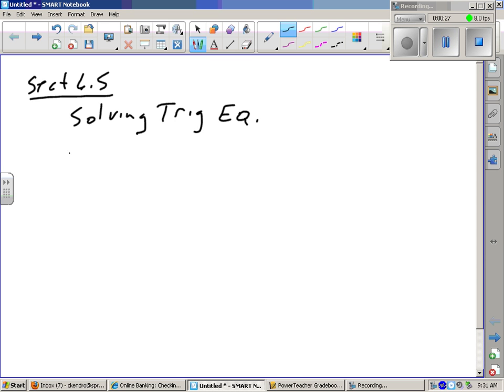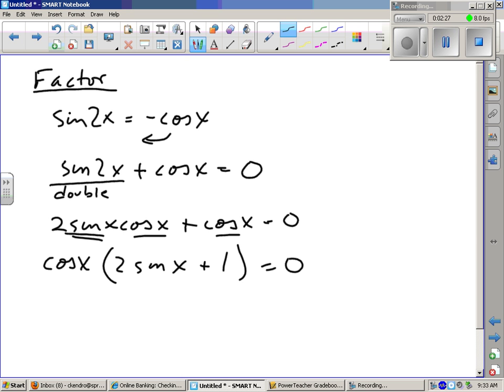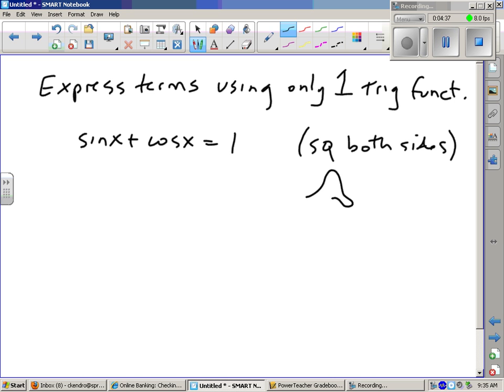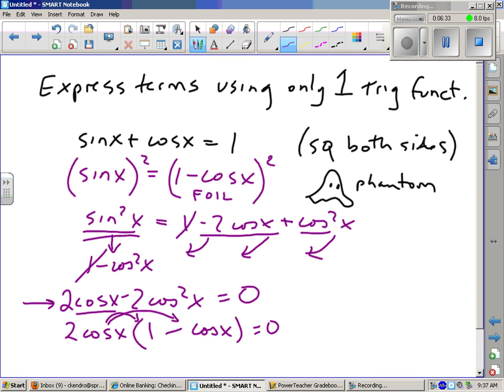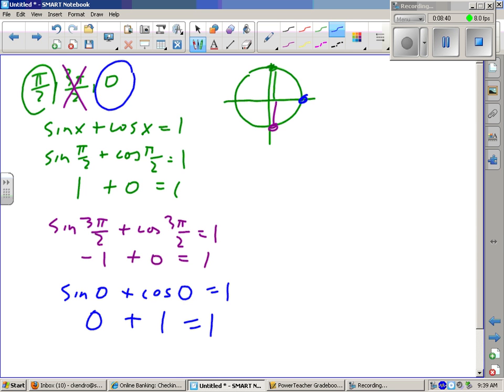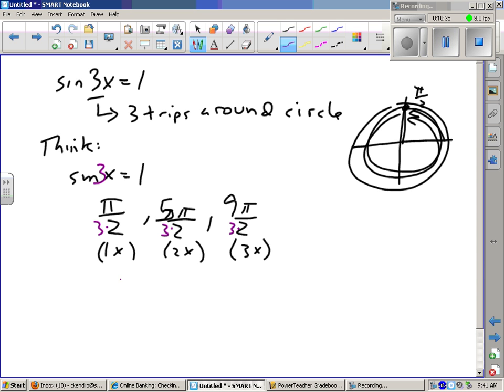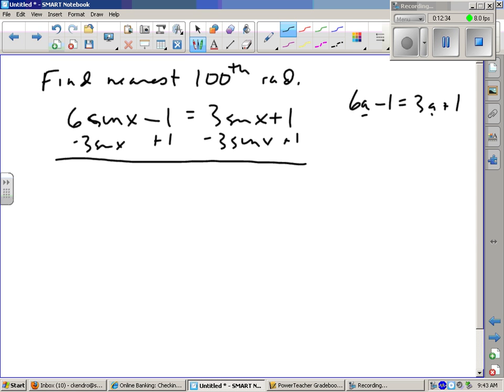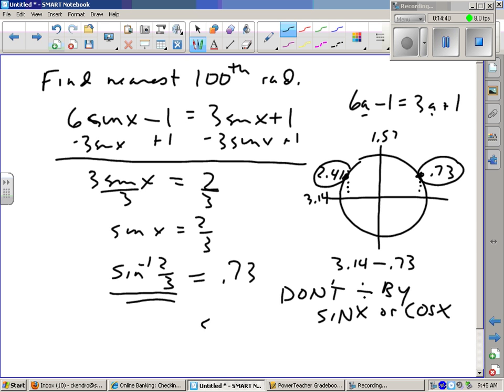Trig 6 5 video